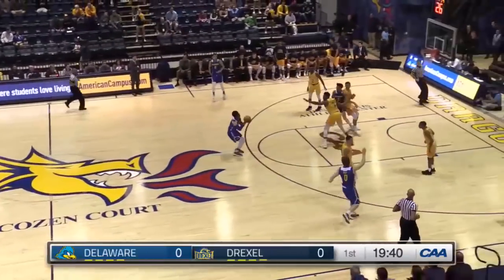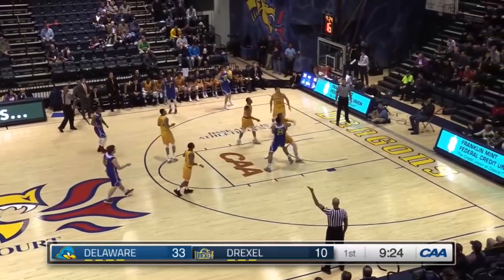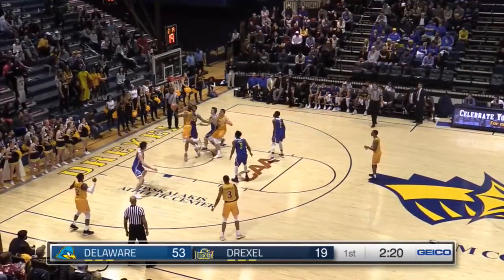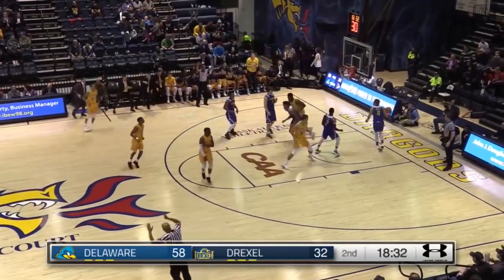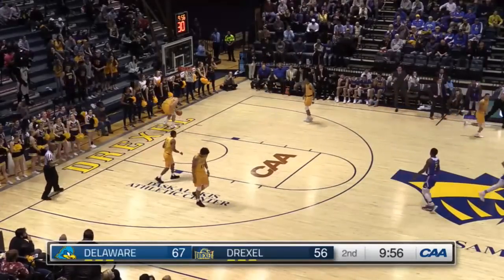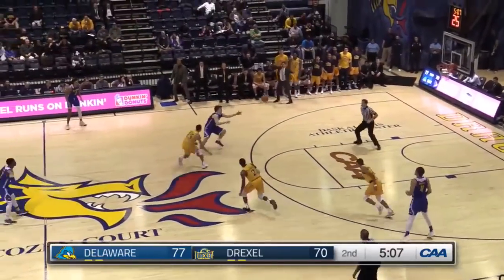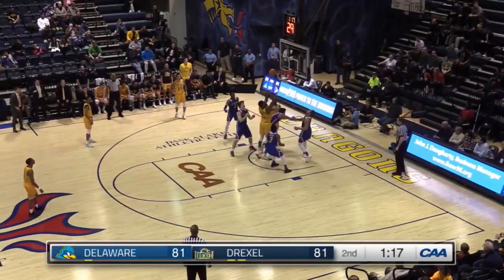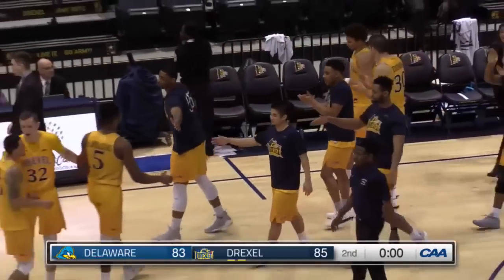Drexel Comes Back From D1-Record 34 Point Deficit Over Delaware